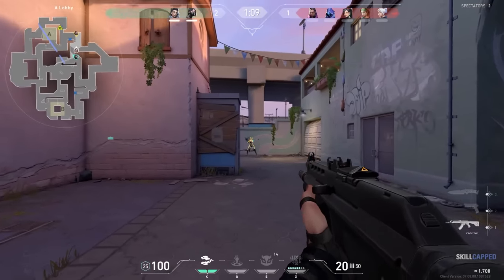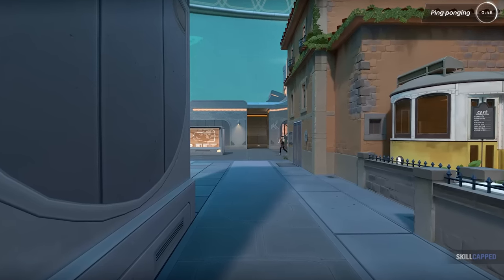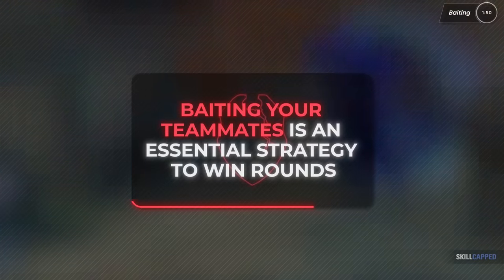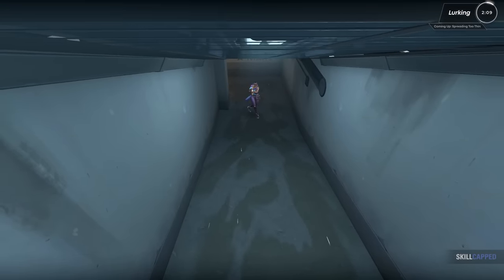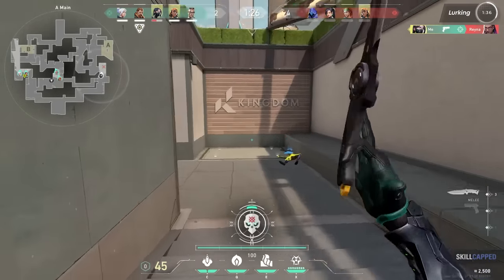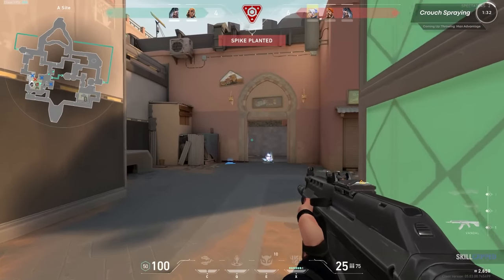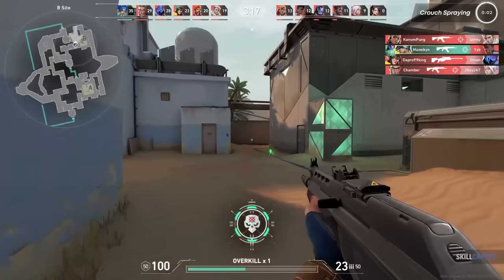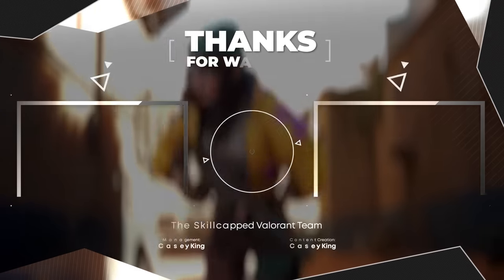7 Low Elo Mistakes You're STILL Making!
Concepts: Valorant,Valorant Guide,Valorant Tips and Tricks,Valorant tips,Skillcapped valorant,Valorant Skillcapped,Skillcapped,Skill Capped,Gameleap Valorant,Pro Guides Valorant,Proguides,Proguides Valorant,Valorant Ascended,Dragonmar,Sero,Valorant Low Elo Mistakes,Low Elo Mistakes,Valorant Low Elo,Asuna,Tips,Valorant Tips